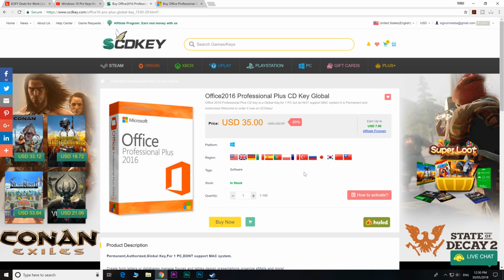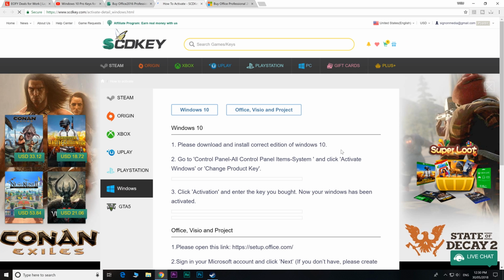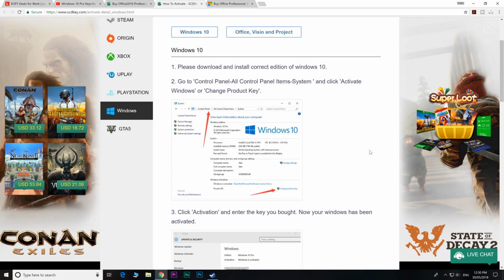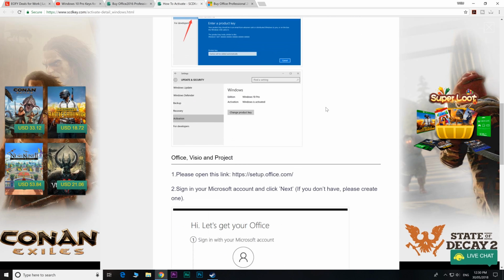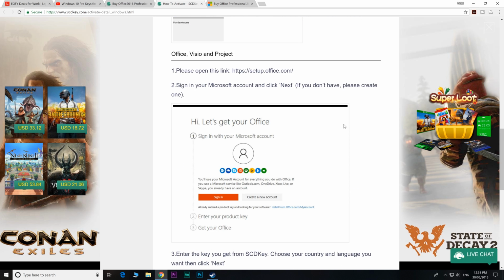Cheap Office 2016 & Cheap Game Keys with Discount Coupon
Windows 10 Pro Keys is under $13 & Cheap Game Keys.

Recommended Laptops as of Now (Will be updated as reviews Drop)

Budget:
➡Bargain Laptops with 8th Gen Intel and Graphics:

13" Laptops:
XPS 13

15" Laptops

XPS 15 (Refresh due buy if you can get a deal like this)

Gaming:
Wait for 8th Gen Reviews to drop (Will be updated) or get the Aero
GigaByte Aero